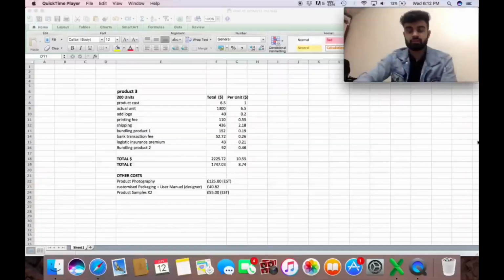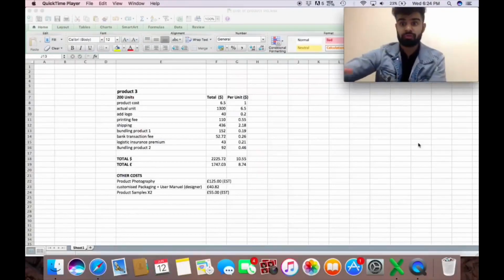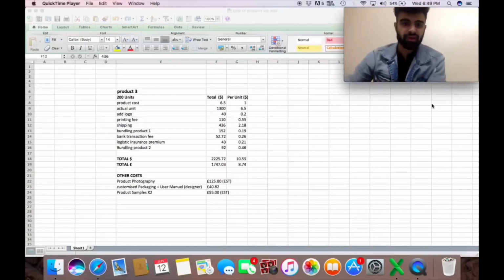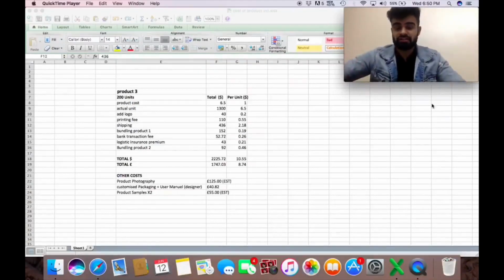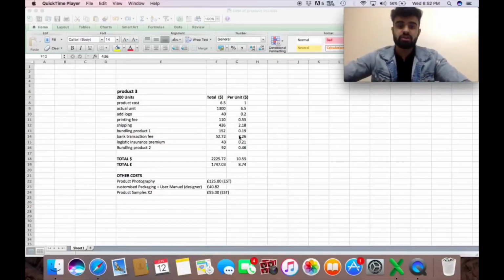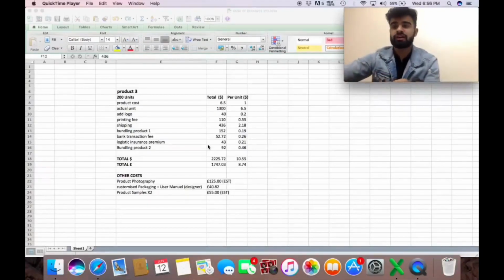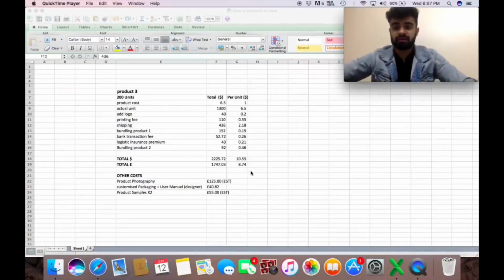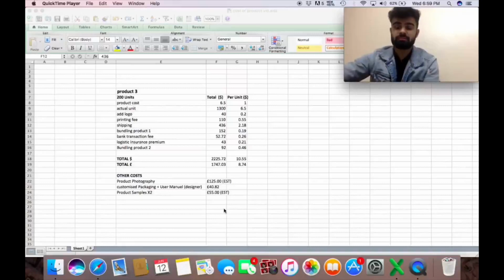How Much My Amazon FBA Product Cost? | FBA Cost Breakdown | Amazon FBA Update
LINK To SIGN UP TO Tanner J fox AMAZON SELLER MASTERY COURSE (Includes My 1 to 1 Support):

Hey Guys,

in this video I show you an EXACT Fba cost breakdown on my next amazon fba product. I also enclose some fees that you may not have ever heard of before but will incur! Be sure to check the full video out.

*RECOMMENDED READING FOR ENTREPRENEURSHIP AND MINDSET*

Rich dad Poor Dad - Retire Young Retire Rich
How to Win Friends and Influence People
Think and Grow Rich
The 4-Hour Work Week - Escape the 9-5